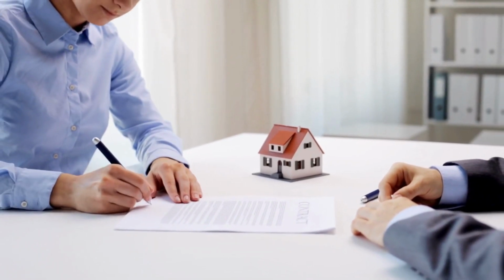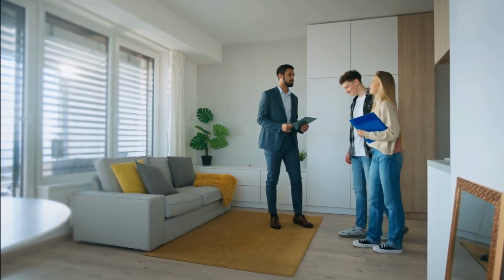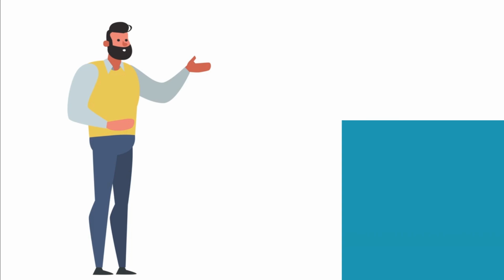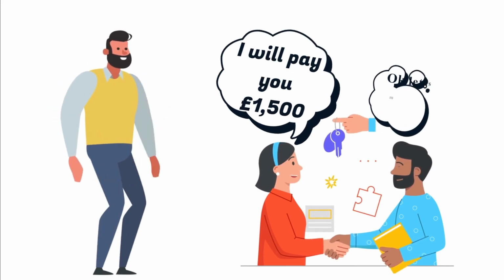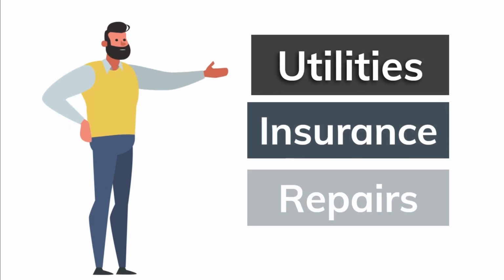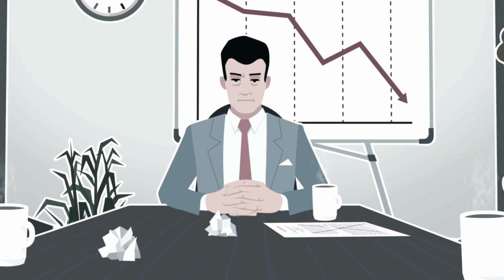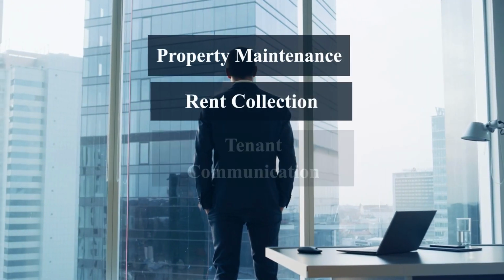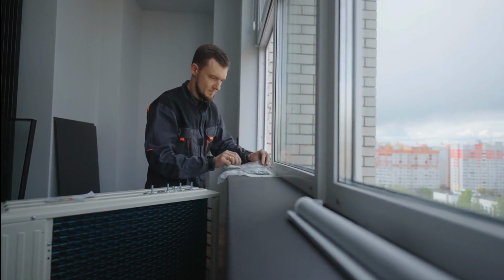How to Make Money in Real Estate Without Owning Property: No Property, No Problem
Are you looking for a way to make money in the real estate industry without owning your own property? Look no further than the rent-to-rent business model! In this video, we'll show you how to generate passive income by renting a property from a landlord and subletting it to tenants for a higher rent.
We'll cover everything you need to know to get started, from finding the right property to attracting tenants and managing your business effectively. You'll learn how to create a marketing plan that targets your ideal tenant demographic, negotiate a rental agreement with the landlord, screen tenants carefully, and draft a tenancy agreement that protects your interests as a landlord.
We'll also discuss how to manage your rent-to-rent business effectively, including property maintenance, rent collection, tenant communication, and legal compliance. Whether you're a seasoned real estate entrepreneur or just starting out, this video will give you the tools and strategies you need to succeed in the rent-to-rent business model.

0:00 - 0:30: Introduction and channel introduction
0:30 - 1:20: Explanation of the rent-to-rent business model and its potential for generating passive income

1:20 - 3:45: Finding the right property for rent-to-rent, including searching online platforms like Zoopla or Rightmove, networking with local estate agents, landlords, or property managers, and negotiating a rental agreement with the landlord that allows you to sublet the property legally

3:45 - 4:45: Attracting tenants for your rent-to-rent property, including
creating a marketing plan that targets your ideal tenant demographic, using social media, classified ads, or property listing websites like Airbnb to showcase your property, and screening tenants carefully to ensure that they are a good fit for your property and your business

4:45 - 6:55: Managing your rent-to-rent business effectively, including property maintenance, rent collection, tenant communication, and legal compliance, and deciding whether to manage the property yourself or hire a property manager to do it for you

6:57 - 7:50: Conclusion and call-to-action, including a summary of the key takeaways from the video, a reminder to subscribe to the channel for more inspiring wealth-building strategies, and a call-to-action to start building your own rent-to-rent business today
By following this timeline, you can effectively structure your video and cover all the important information on the rent-to-rent business model in a clear and concise manner.

So, what are you waiting for? Click play and start building your real estate empire today!